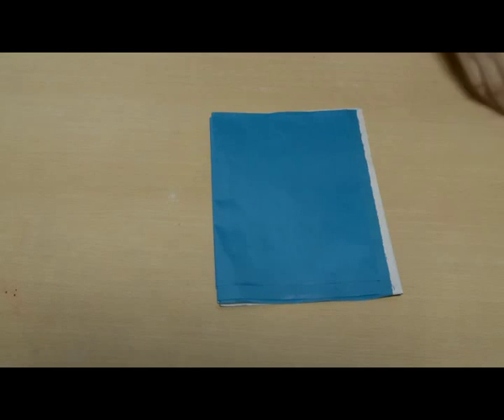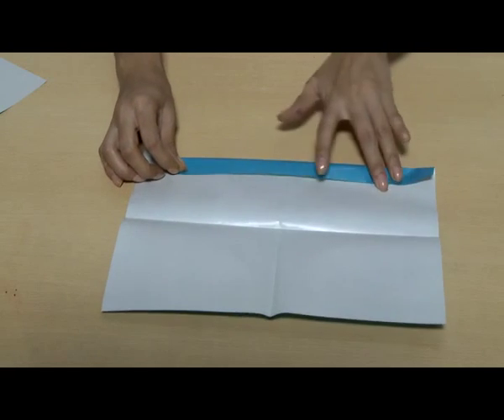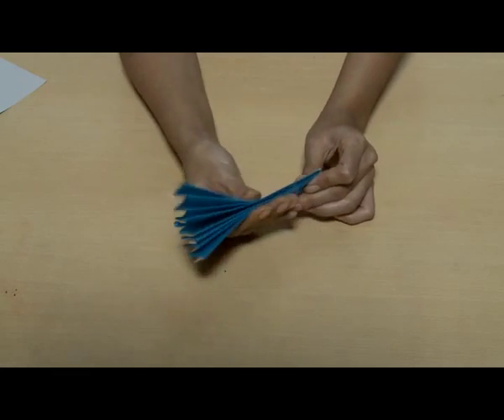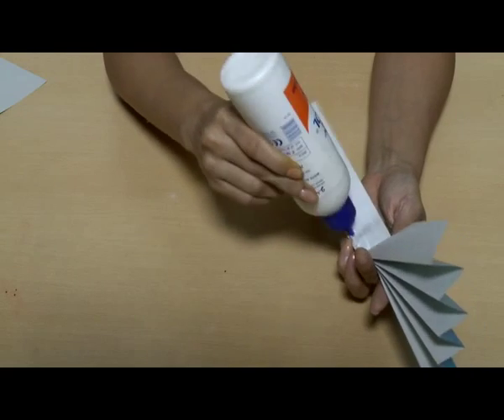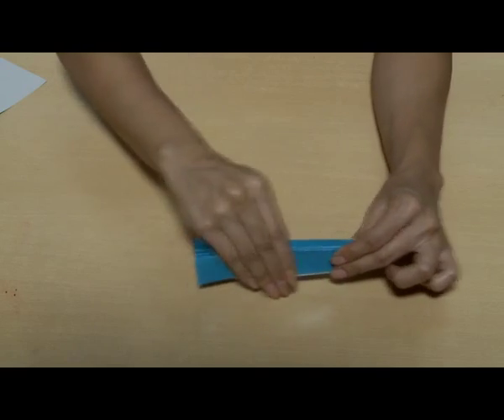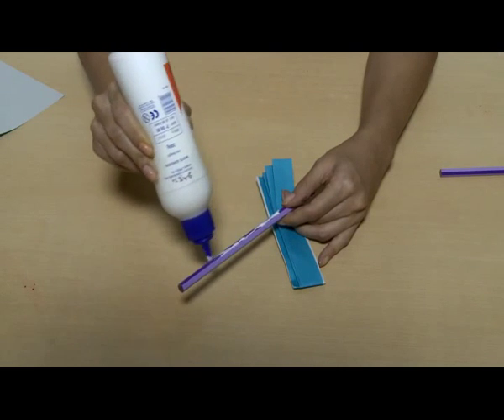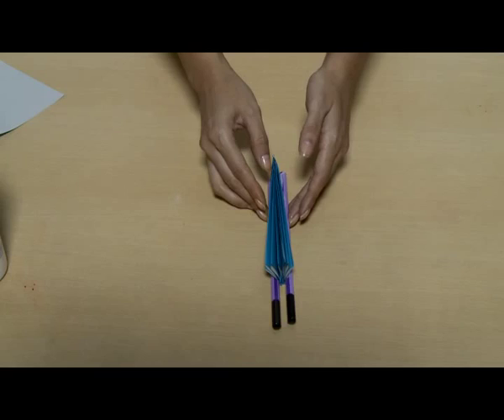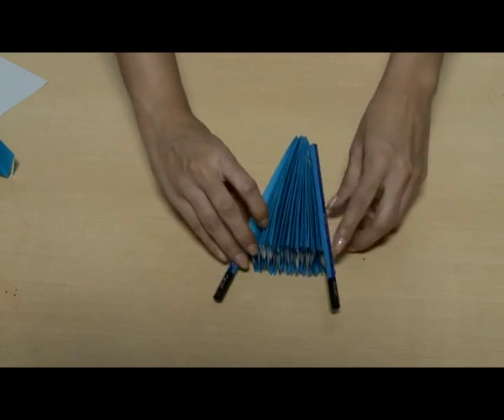Art - Foldable Fan